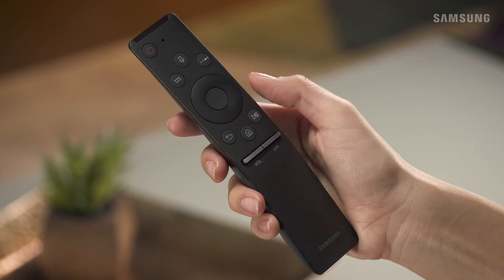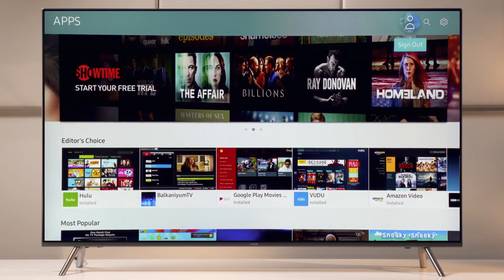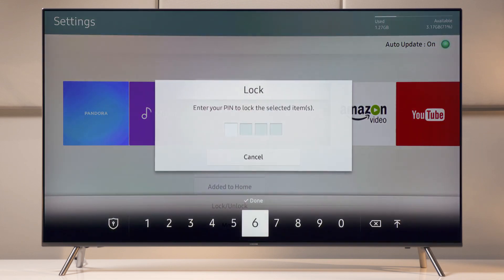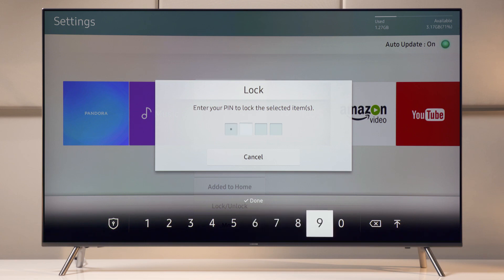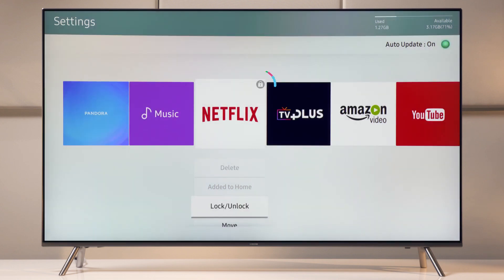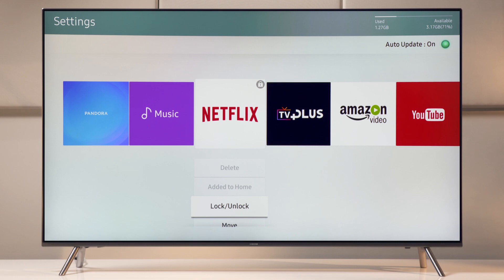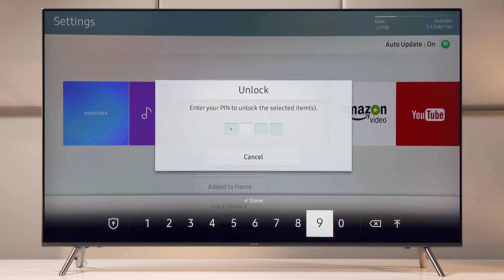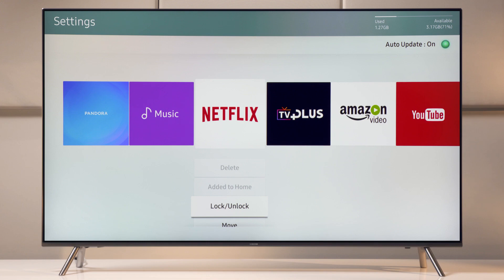2017 Samsung Televisions Smart Hub Locking & Unlocking Apps How To